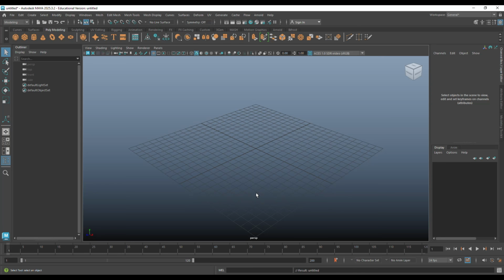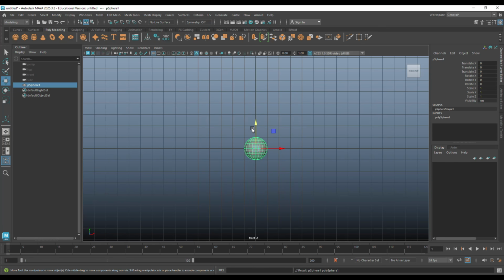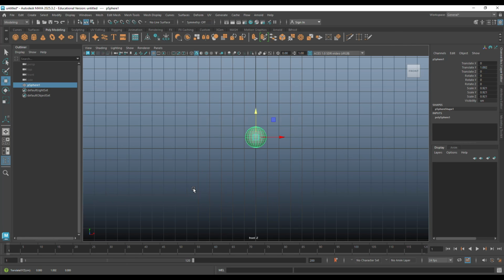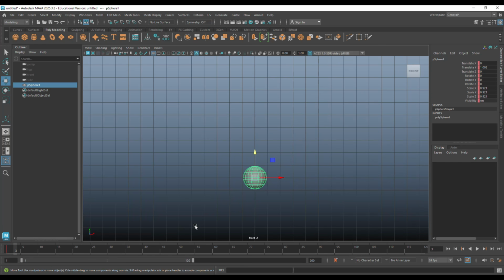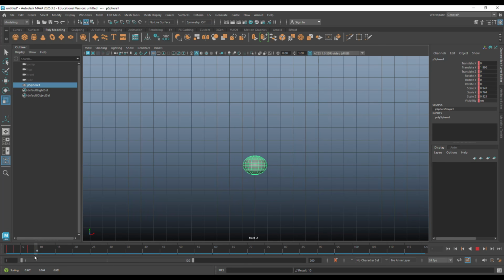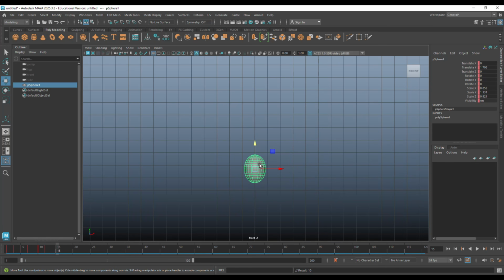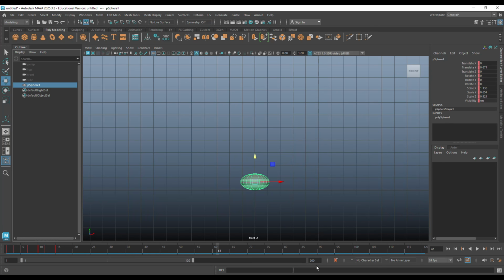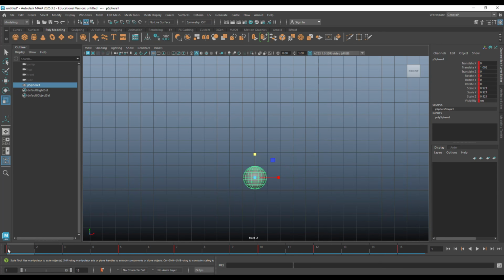Animation principles in Maya - Squash & Stretch